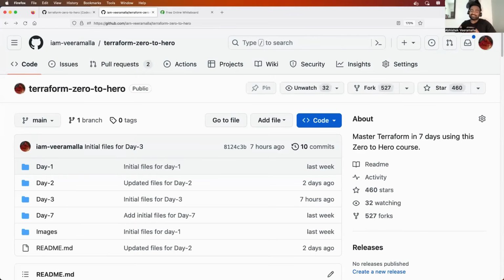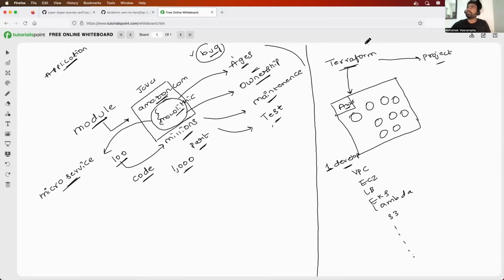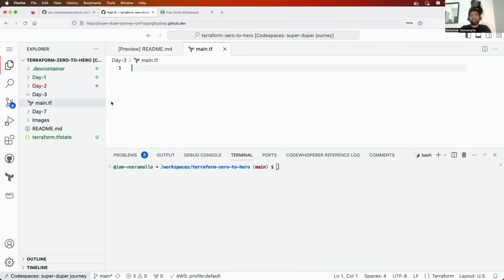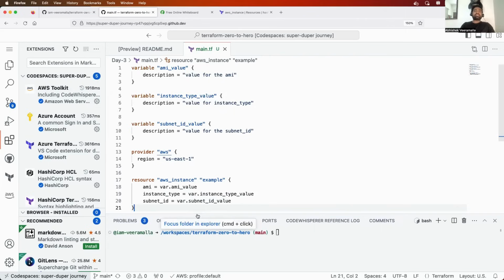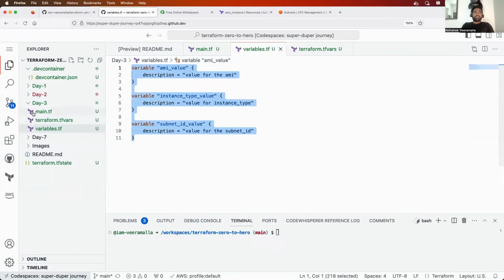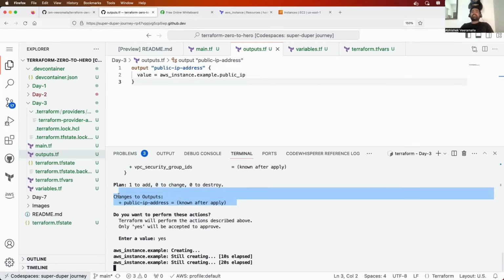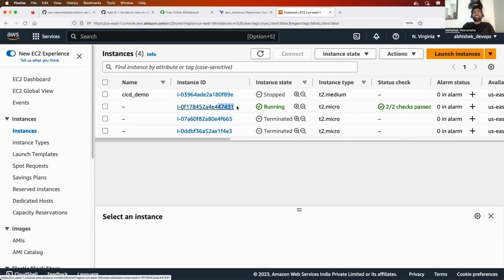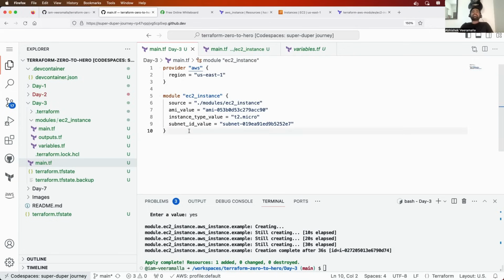Day-3 | Terraform Modules | Write your First Module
Hi Everyone, My Name is Abhishek and my channel is focused on delivering Free content on DevOps and Cloud. Don't miss the FREE DEVOPS COURSE and FREE AWS COURSE from Playlists section.

Learn Terraform from basics
Terraform real world examples
Terraform course
Best terraform course
Terraform modules
Terraform workspaces
DEVOPS FAQ
DEVOPS
WHAT IS DEVOPS ?
WHY DEVOPS ?
LEARN PYTHON
WHY GITOPS ?
LEARN GITOPS ?